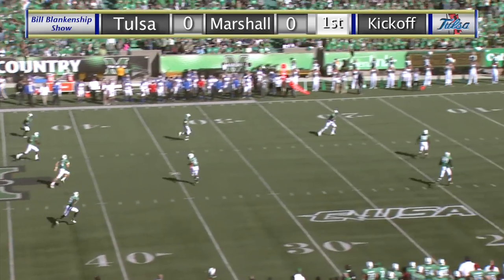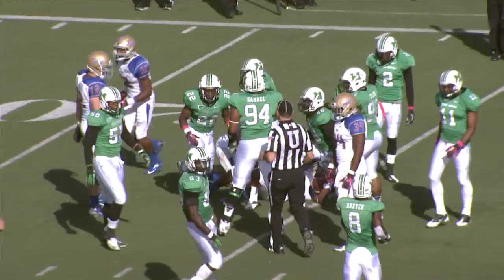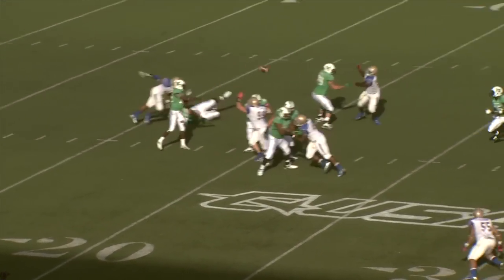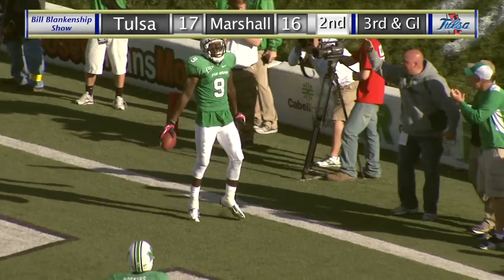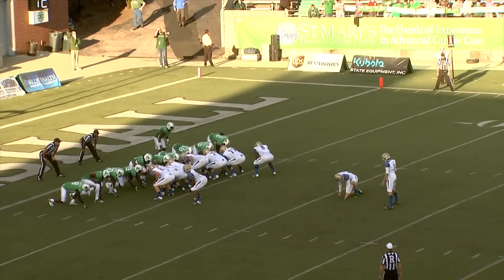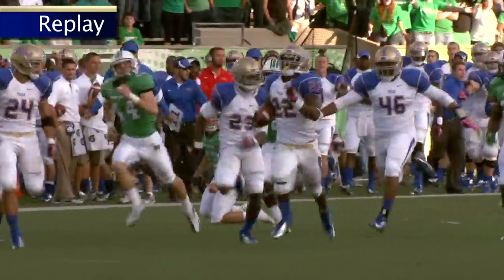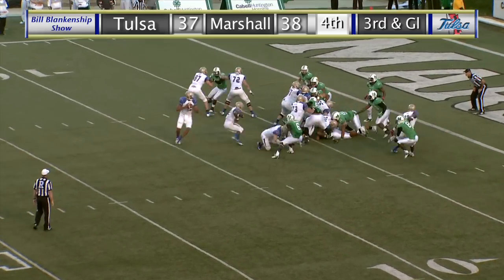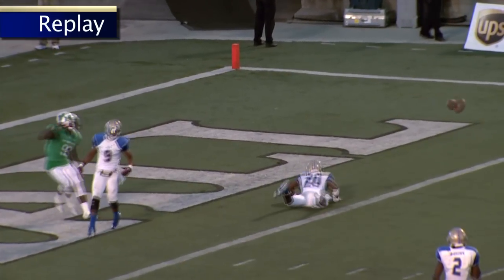Tulsa Football @ Marshall Highlights - 10.6.12